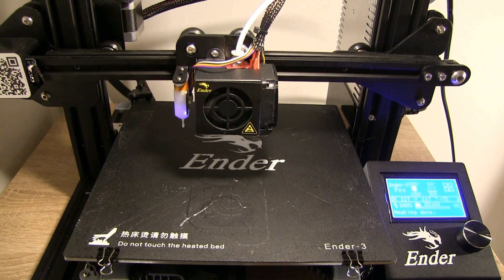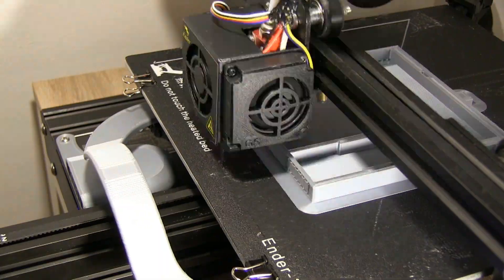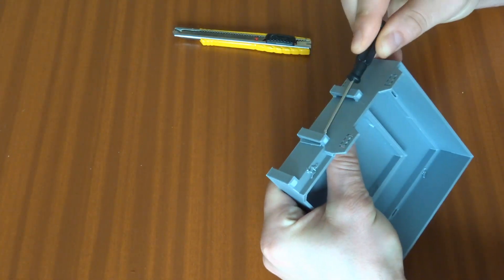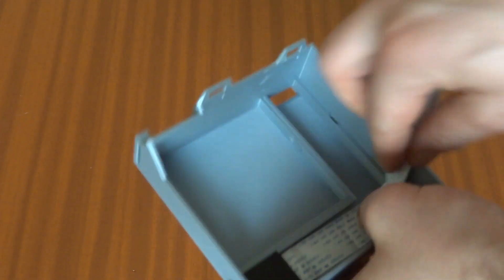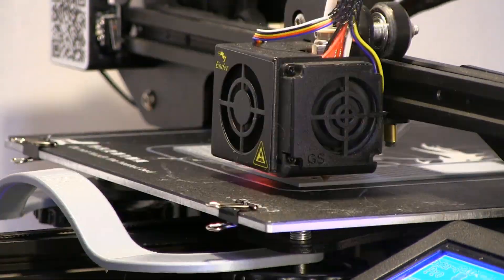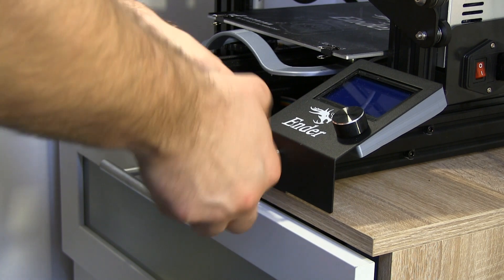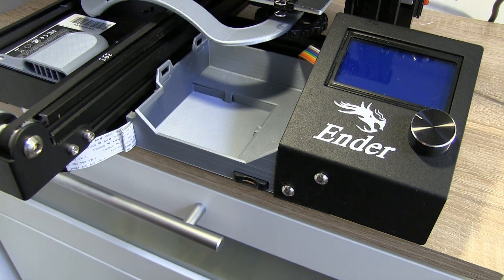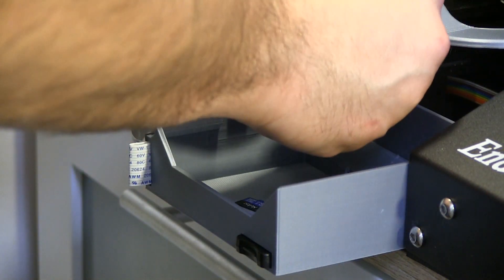Ender 3 upgrade - drawer with SDmicro slot extension - 3D print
NOW with shitty English! This is the movable drawer with the SDmicro card slot holder with cabel clips on his left side, cable cover and separate V-slot clips for Ender 3. Collection of 4 parts.

Micro SD extender - type flex, cable lenght 60 cm (can be less), SD slot proportions 25x7x35 mmm (lenght must be 30 mm and more).

Comleted drawer dimesions - 126x50x126 mm
Print time - on the standard quality about 12 hours.